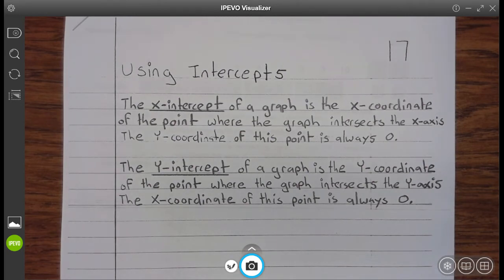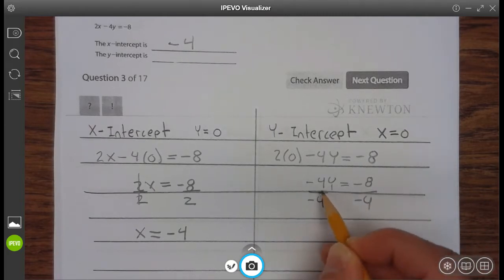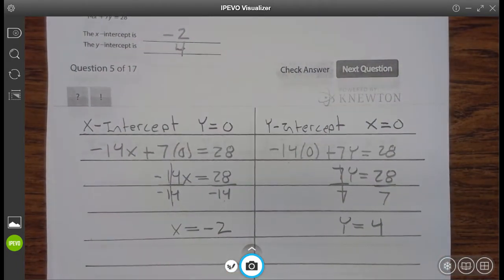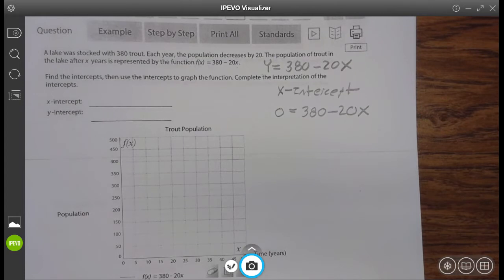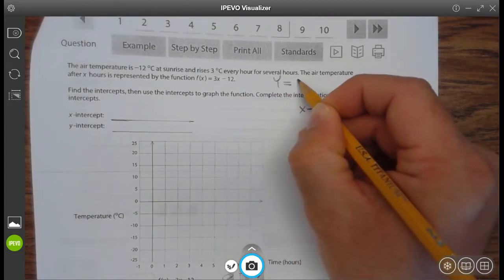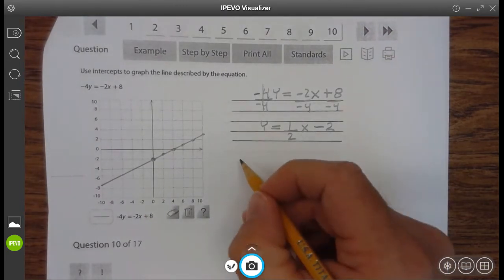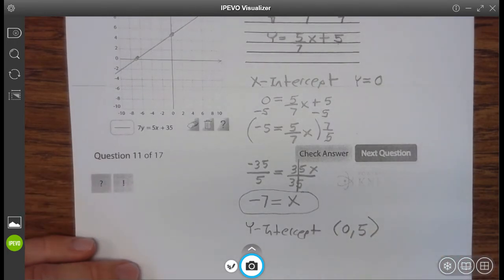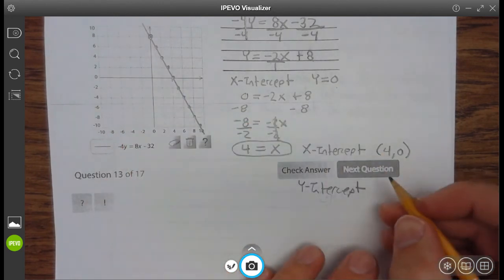Journal Page 17 Using Intercepts (ADV ALG 1)